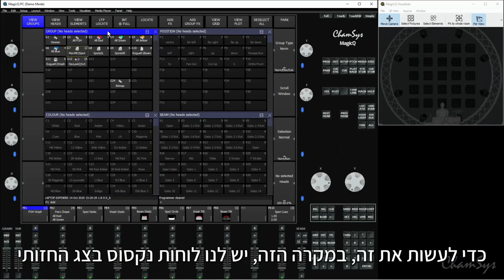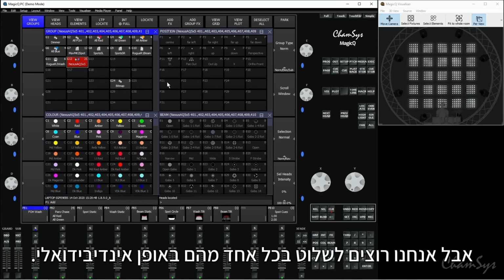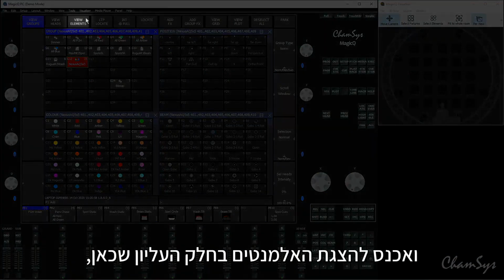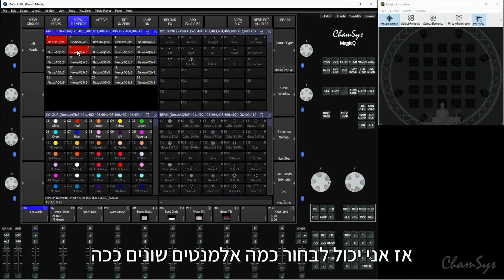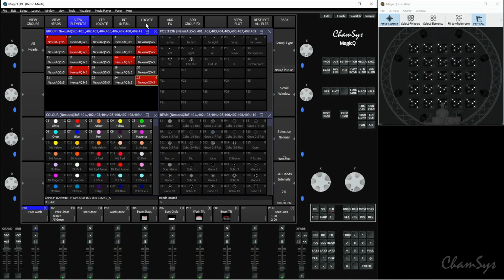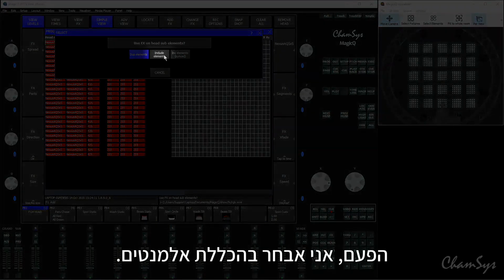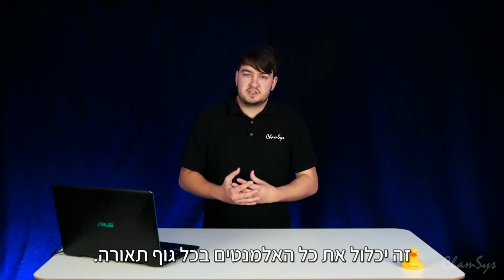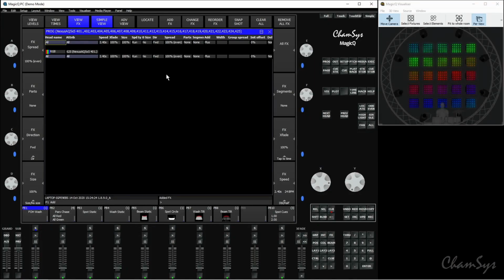9. קמסיס MagicQ קורס מתקדם: מולטי אלמנטים ושליטה בפנסים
התמודדות עם פנסים בסגנון Multi-Element/Duplicate, כיצד לשלוט בהם וההבדל בין מצבי שליטה IND/DUP.